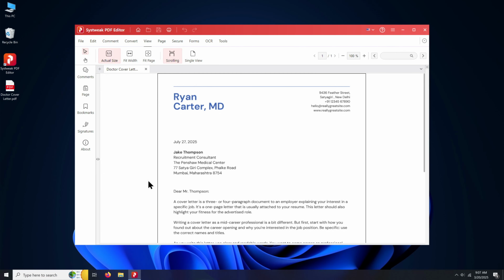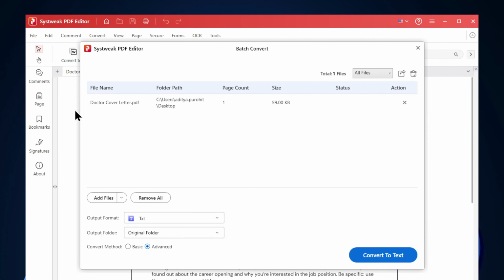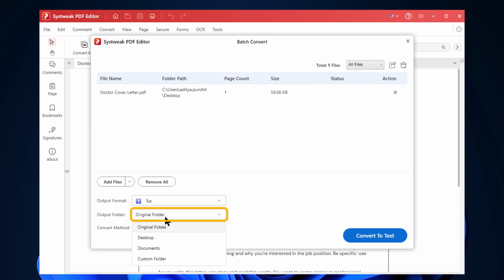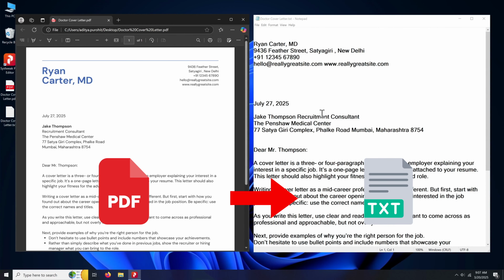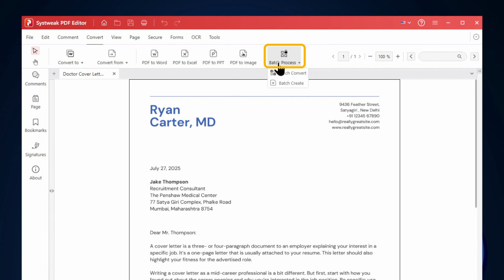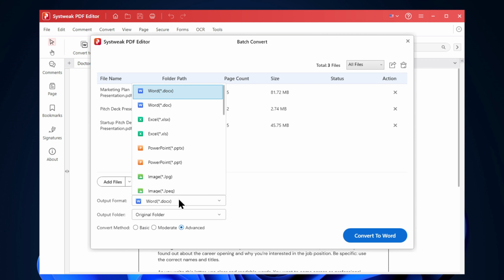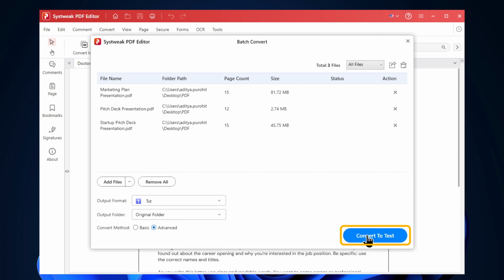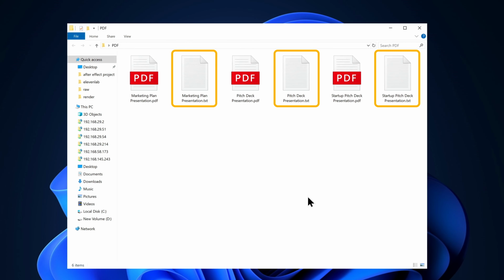How to Convert PDF to Text in Seconds | Systweak PDF Editor Tutorial #10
Want to extract text from a PDF file quickly and for free?
Looking for a simple way to convert your PDF files into editable text documents? In this tutorial, we’ll show you how to convert any PDF into a plain text (.txt) file using Systweak PDF Editor.
Whether you need to extract content for editing, copy data, or reuse text from a PDF file, this method makes it fast and easy. We'll also walk you through converting multiple PDFs to text documents in one go with the batch processing feature.